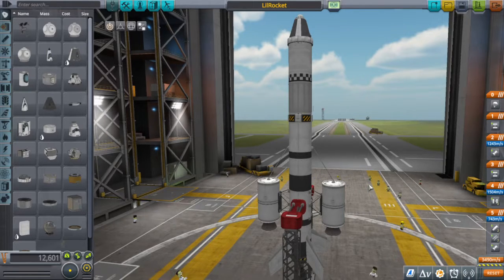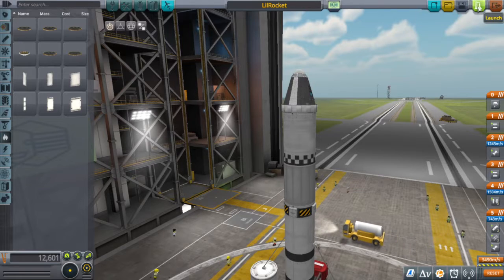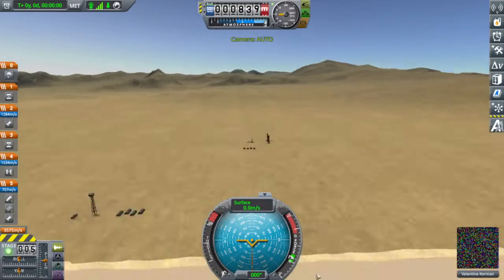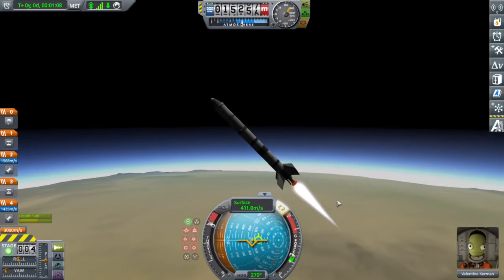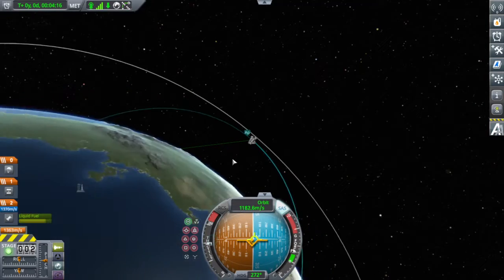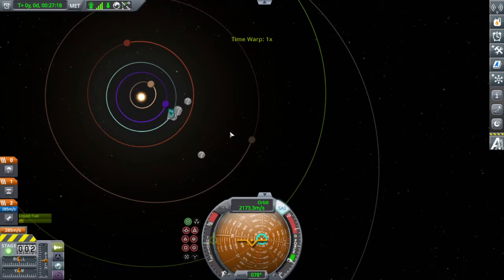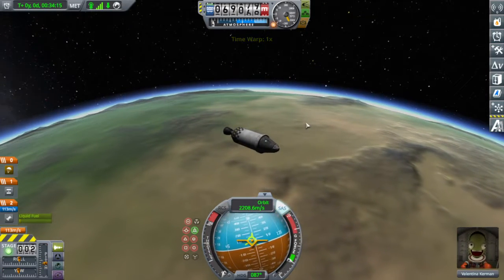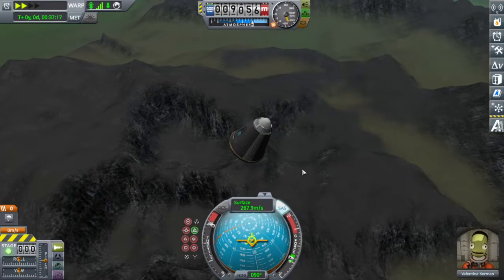KSP Lilrocket - Orbit and Return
Taking our Lil Rocket into Orbit and then bring it home...safely?